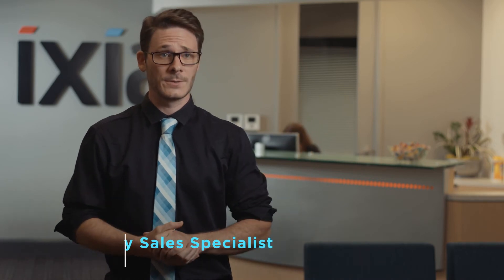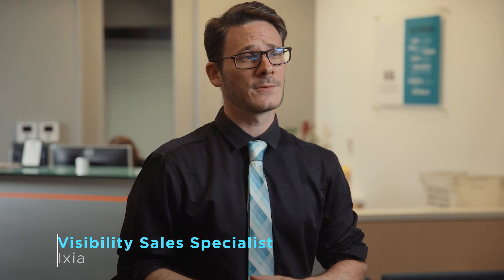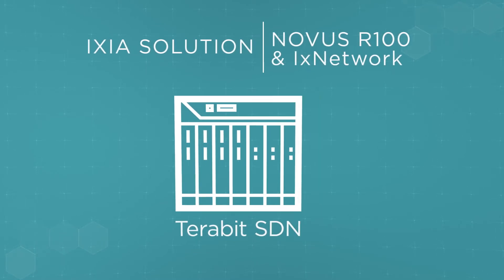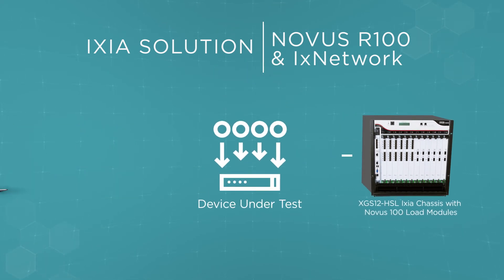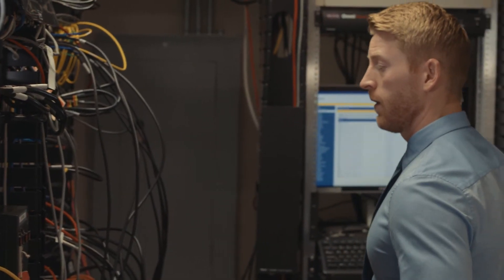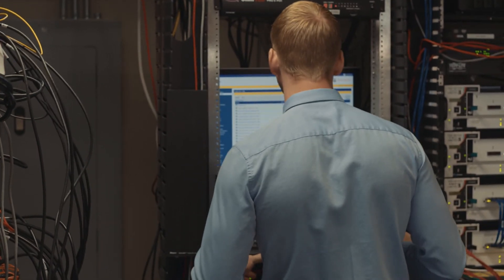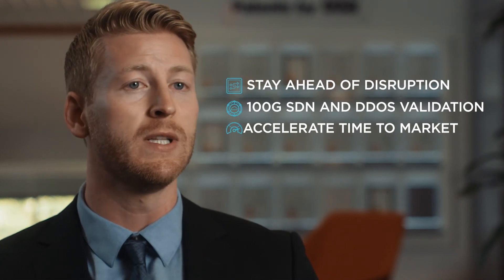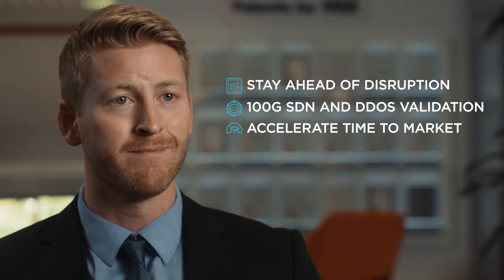Case Study - Terabit SDN and DDoS Vendor Finds the Right Test Solution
A high performance OpenFlow SDN routing and switching, and DDoS mitigation vendor (NEM) was able to accelerate time-to-market by quickly isolating issues and validating their latest carrier designs under the most realistic conditions. By using the only solution in the market consisting of Ixia’s IxNetwork with NOVUS R-100 and Breaking Point DDoS test software, the networking vendor was able to anticipate market disruption.